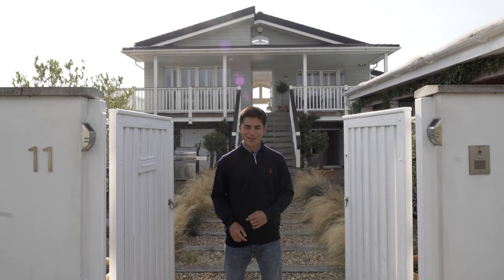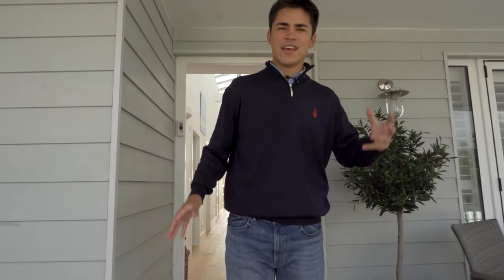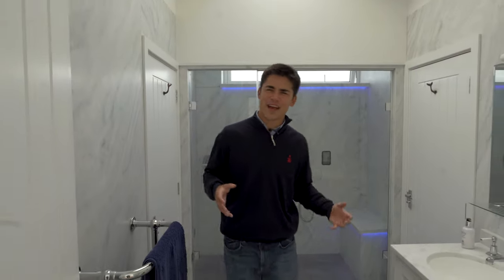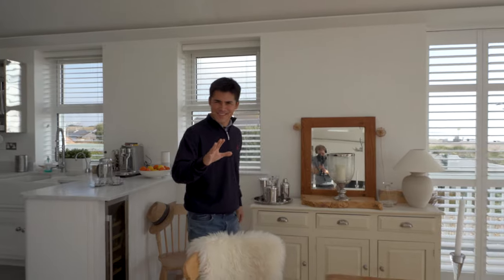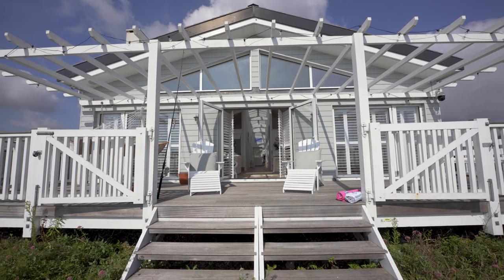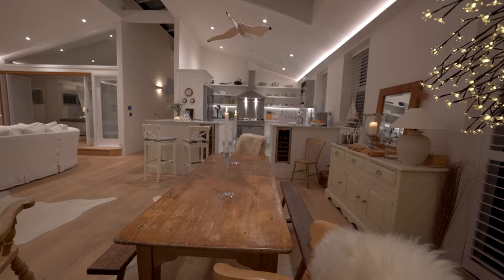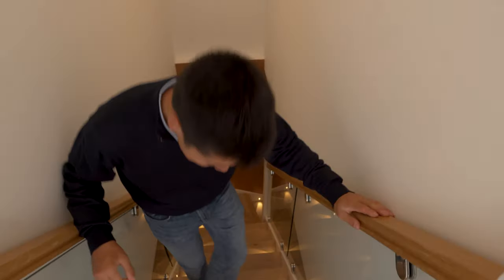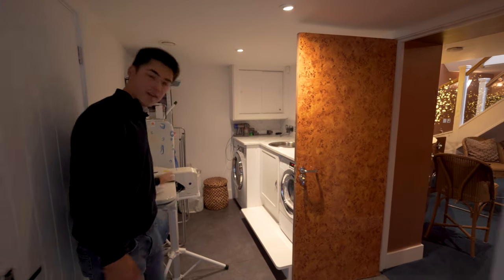THE HOUSE ON THE BEACH w/ Cinema Room, Steam Room and Hot Tub only Two Hours from London!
We visit Pagham Beach House, only two hours from London on the South Coast of Pagham in this episode. What a stunning place, and a great blend of the both modern elements with the cinema room and hot tub, with personal touches that make it such a cosy home and stay!

00:00 - Intro
00:47 - Front Garden
1:45 - Bedrooms and Bathroom
3:24 - Corridor, Kitchen and Dining Room
5:10 - Outside Deck and Living Room
7:17 - Master Bedroom, Double Ended Bath and Final Bedroom
9:13 - Downstairs Bar, Cinema Room and Gym
11:21 - Hot Tub

Welcome to Louis Stays, the series where I show you around some of the most interesting places you stay at in the UK right now.